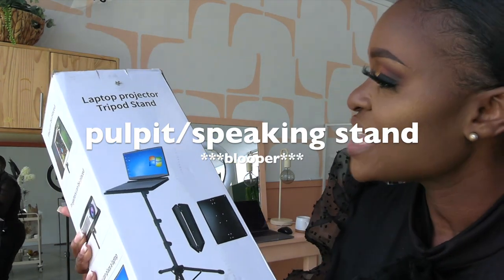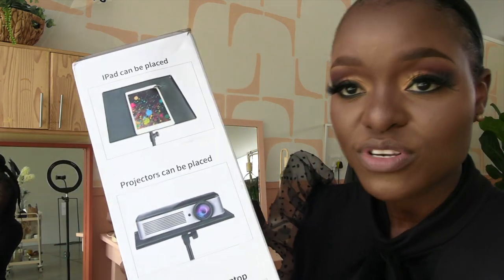A DAY IN MY LIFE: Conference Preaching Behind The Scenes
Taking you "Behind The Scenes" of the 2022 hosting heaven conference preparations.

// related resources

→ 10 Tips On How To Identify Quality People In Your Life

// mentioned

💝 Get my book ‘Hosting Heaven ’
→Amazon (Paperback)

💝 Get my book ‘Hosting Heaven’s Study Guide’
→ Amazon (Paperback)

💝 Get my book ‘30 Days Of 3 Minute Prayers for - Newly Weds’
→ Amazon (Paperback)

💝 Hosting Heaven – Book
💝 Hosting Heaven - Workbook

I’m Melody and I’m here to hold your hand as we both navigate some of life’s confusing, difficult, painful and even exciting courses. I offer wisdom, insight, clarity and encouragement on how to create the Christian life you love living in.

The Teacher’s show is my blog about personal growth, relationship with God, Christian lifestyle design and character building. Follow along and learn how you can create a Christian life you love.